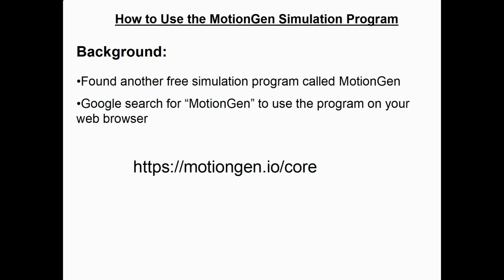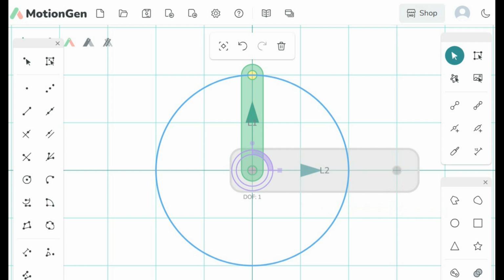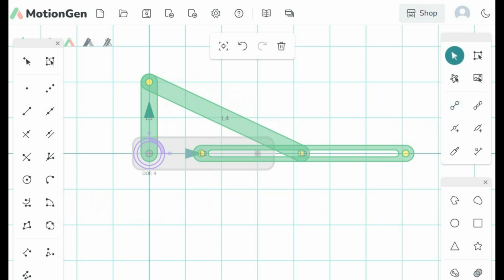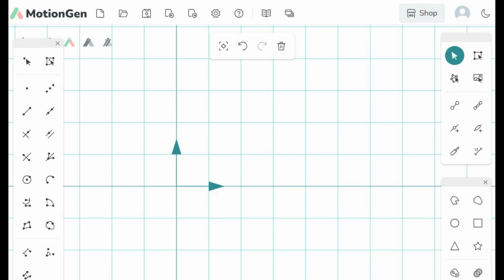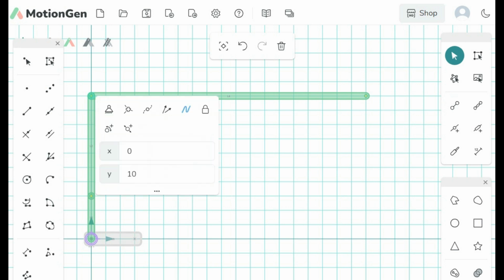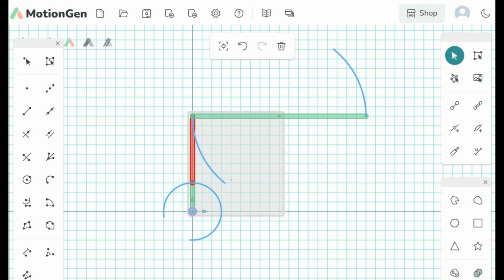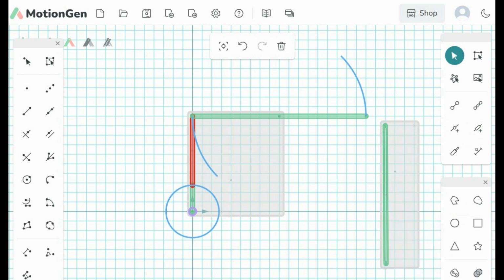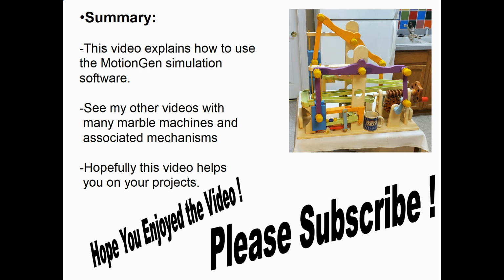How to Use the MotionGen Simulation Program to Design Mechanical Linkages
I found a free program which lets you design mechanical linkages and simulate their motion called MotionGen. There are some tutorial videos on how to use this program, but I decided to make a video showing step-by-step how to use the program to simulate a simple slider crank mechanism and a more complex 4-bar linkage. I will probably utilize this program to design future hand-cranked wood mechanisms including marble models or marble games. This appears to be an excellent tool to utilize for mechanical design work including linkages.